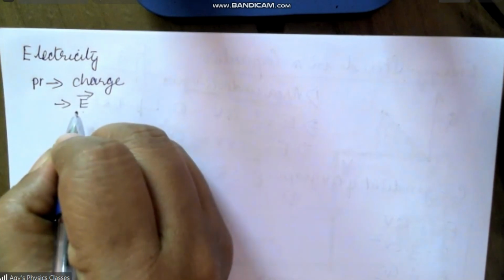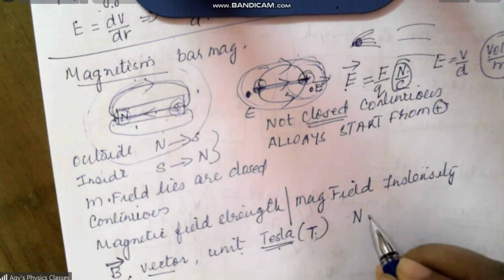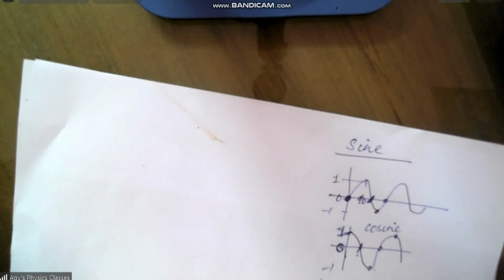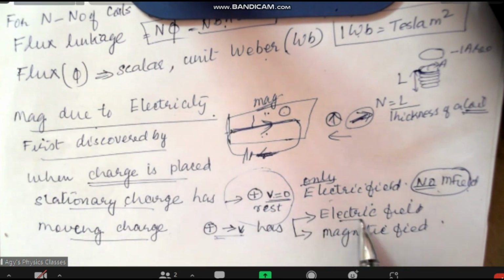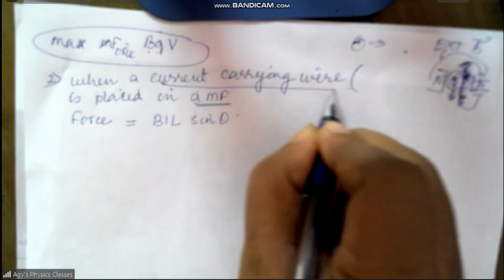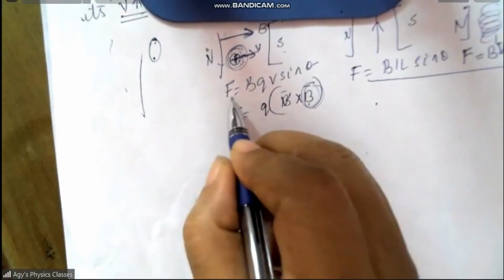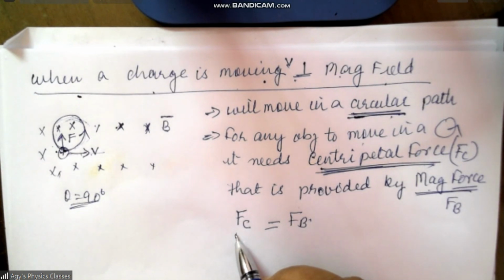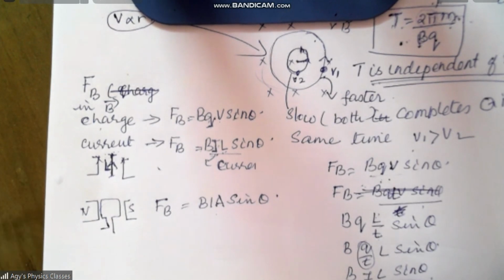Physics Class 7 Full ( A level ) CH 6C (Start)------------Edexel A Level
Revision of 6B
6C
a) Magnetism
b) Magnetic Field vs Electric Field
c) into and out of the page
d) Magnetic Flux
e) Sin & Cosine Graph explanation
f) Magnetism due to Electricity
g) Fleming's left hand rule